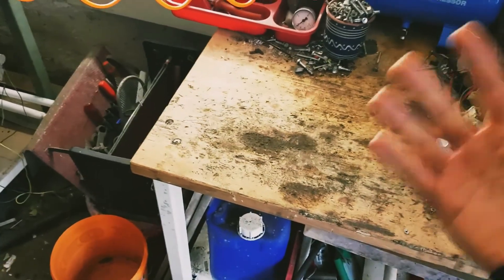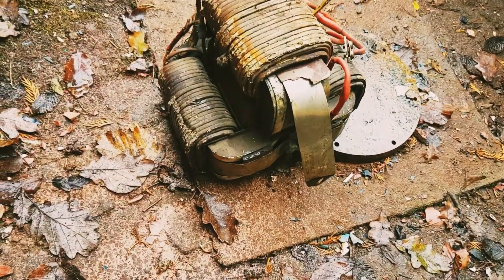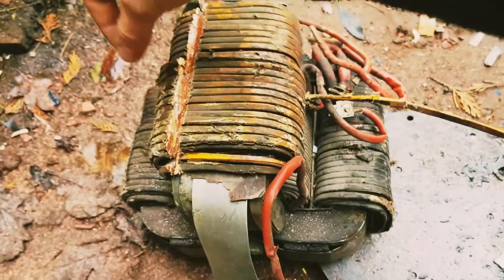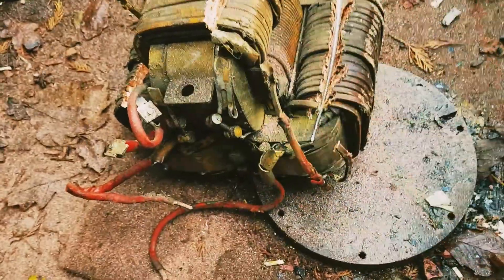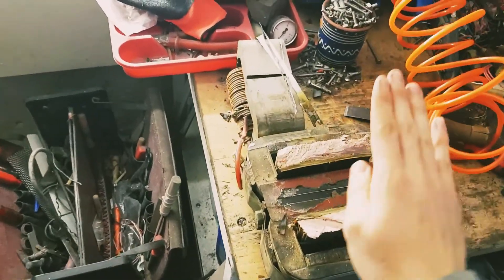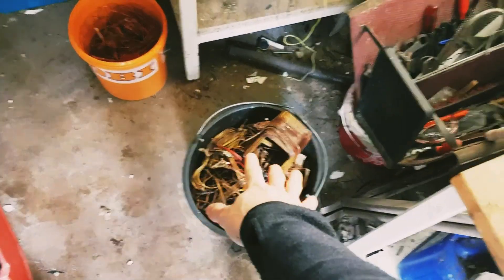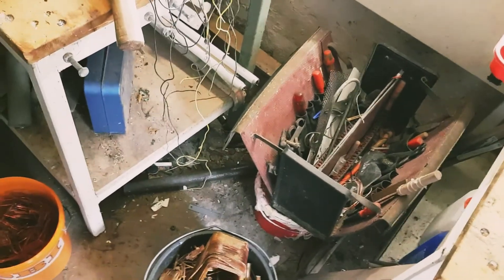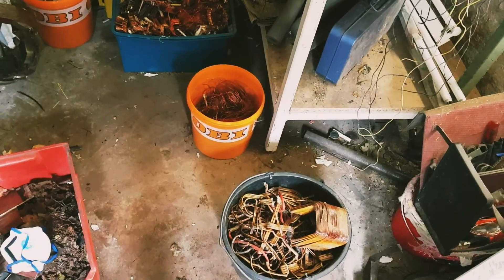Scrapping a 50kg Transformer for Copper!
In this video I will be showing you how I scrap this 50kg copper transformer for major copper profits. Recycling copper transformers like this one can be a bit tricky if you haven't done it before, but you quickly understand what would be the best course of action. The amount of copper we were able to recover was actually quite suprising :)